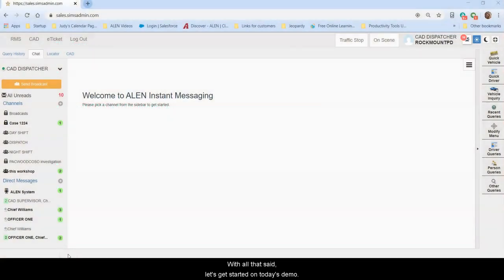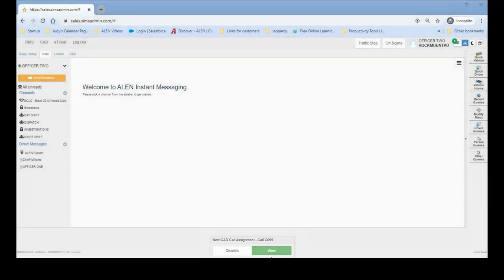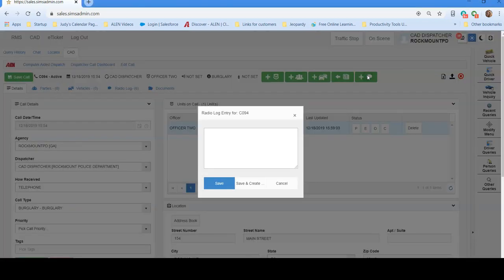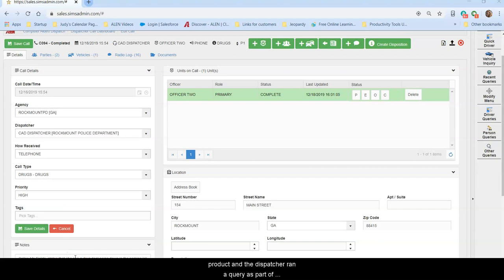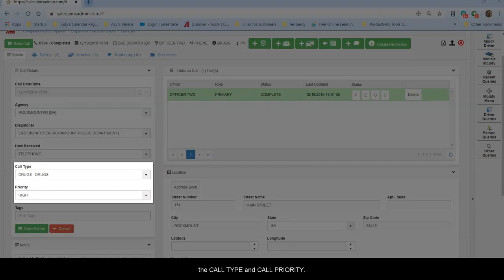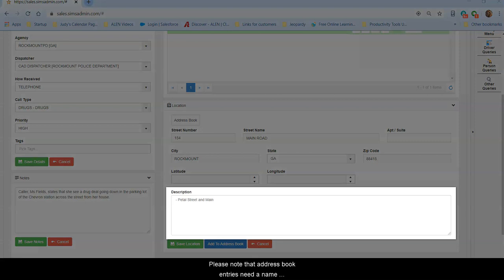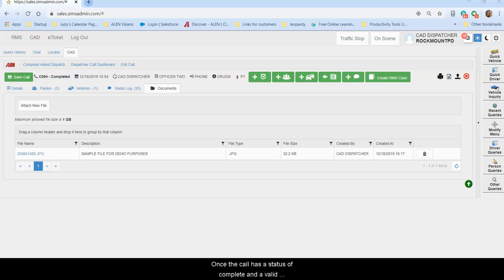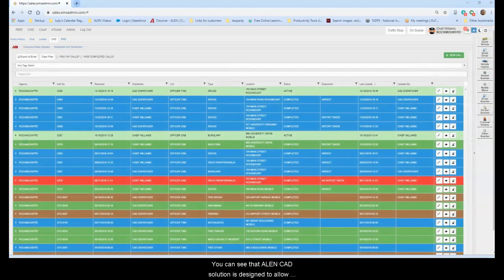ALEN Inc - Computer Aided Dispatch - An Overview of Mobile CAD Functions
This 22 minute video demonstrates the value of mobile computer aided dispatch for both the dispatcher and the patrol officer.  ALEN SaaS Mobile CAD Solution has no barrier to entry and no long term ROI requirement.  Dispatching for multiple agencies has never been more affordable.